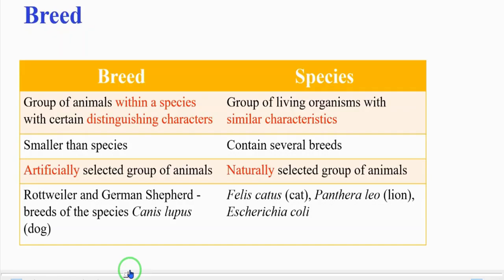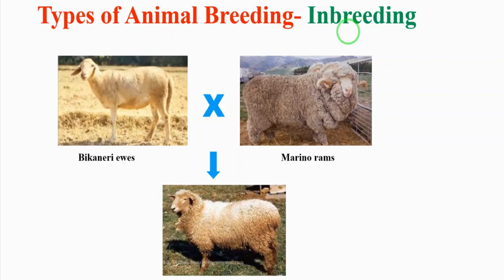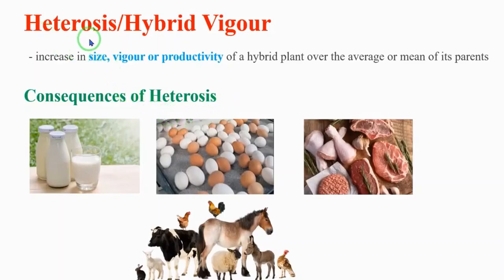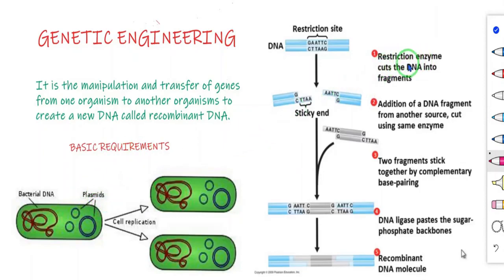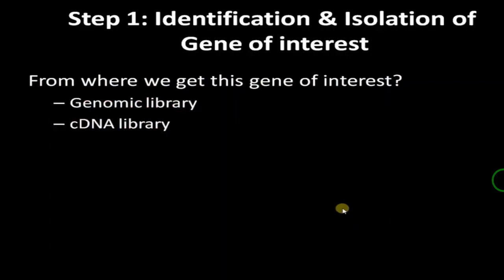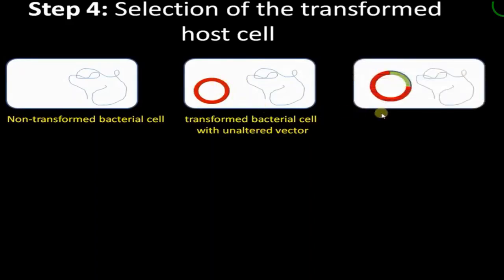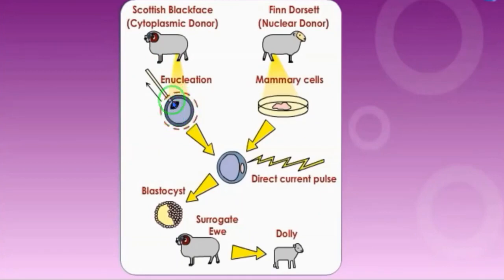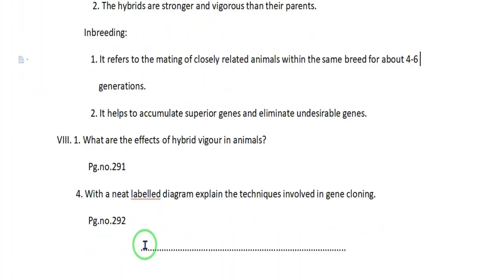Grade X - Zoology || Breeding And Biotechnology 12/11/2020 || Online Class, Bethlahem Matric School